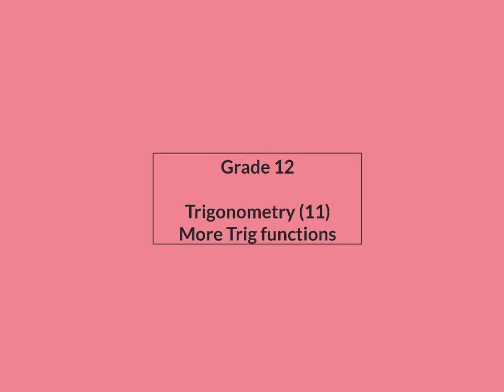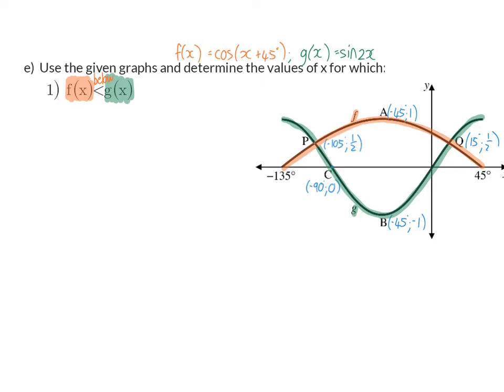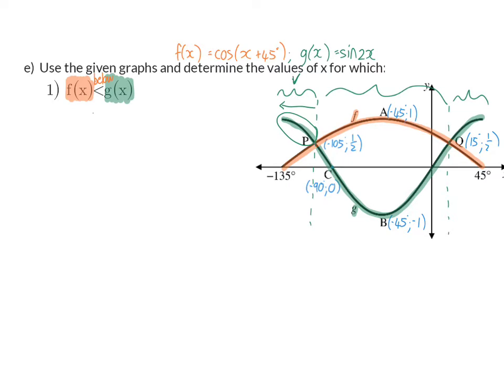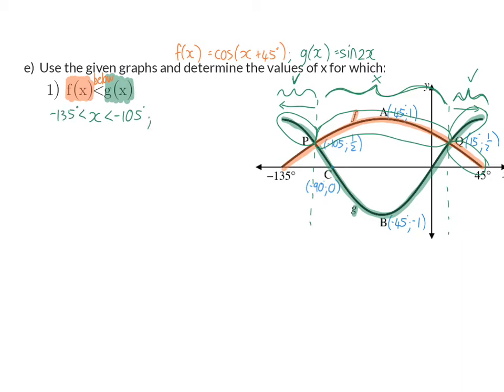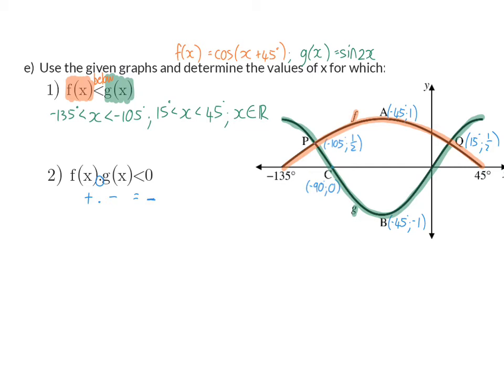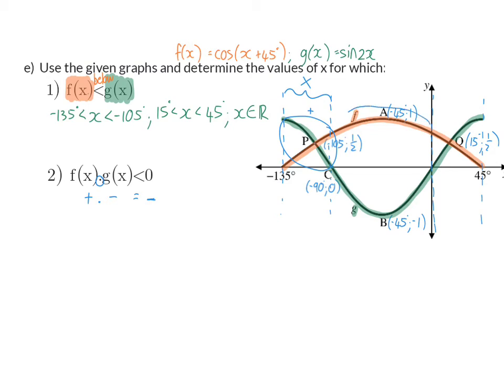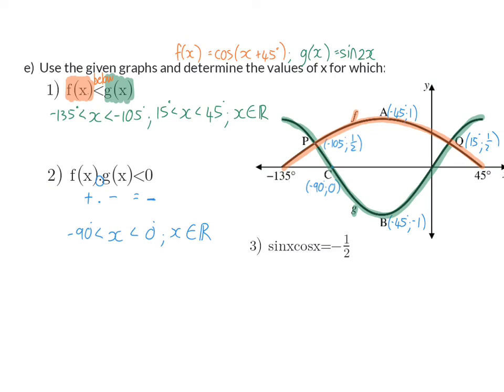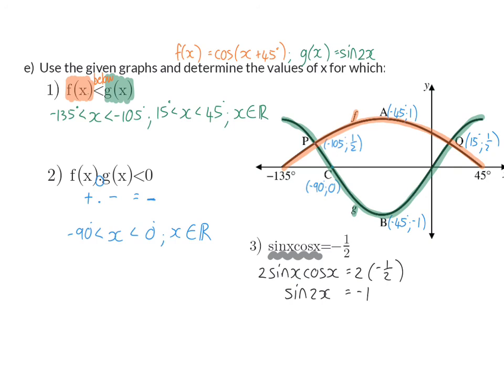11 Trig functions 2